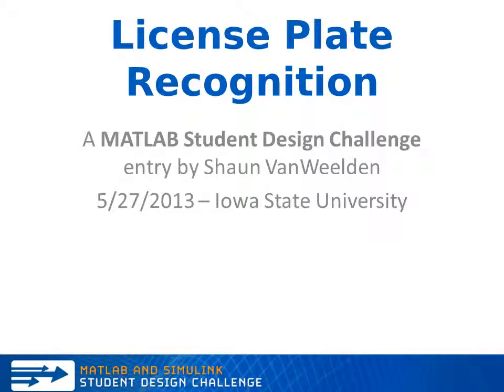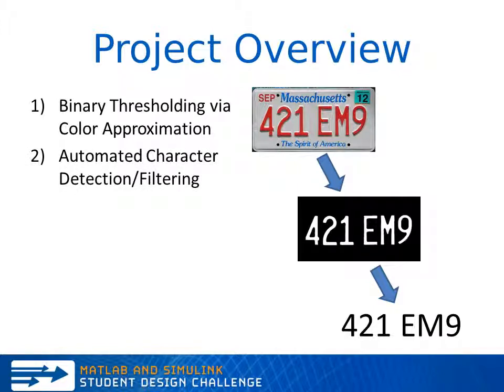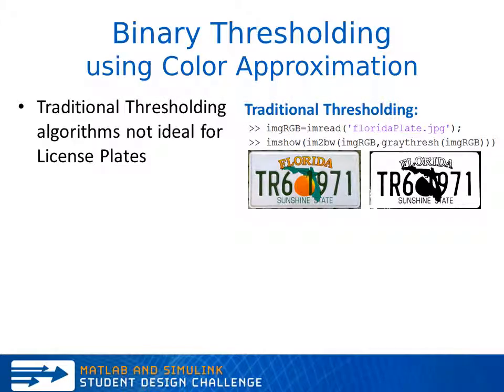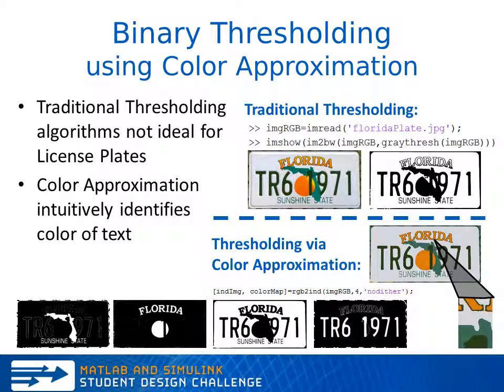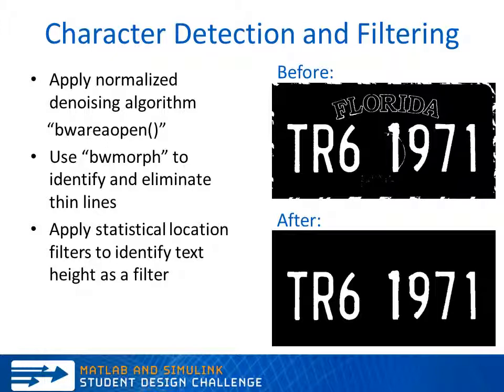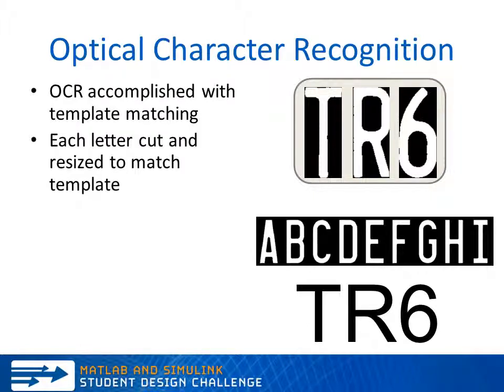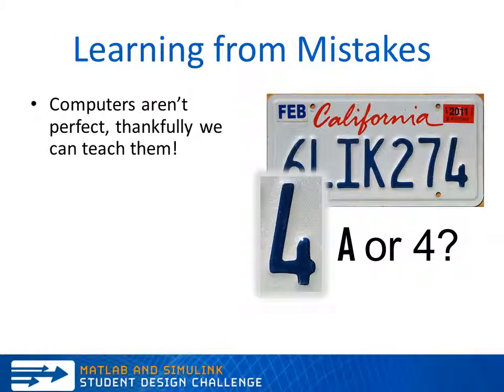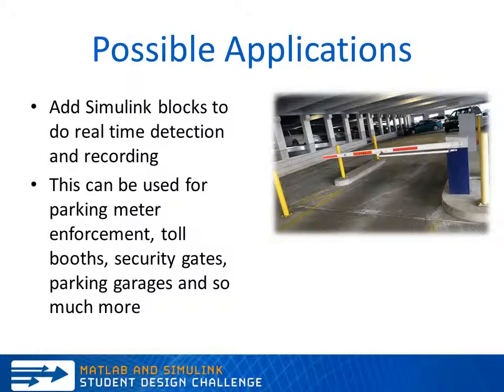License Plate Recognition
This MATLAB Student Challenge Entry shows how to turn an image of a license plate into a text string of the values.